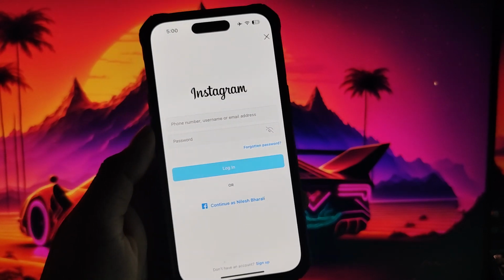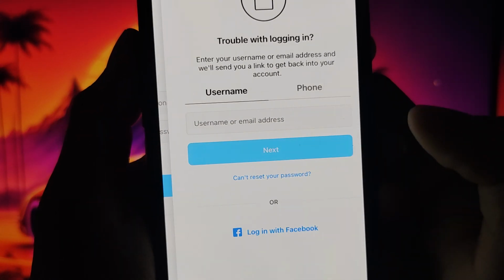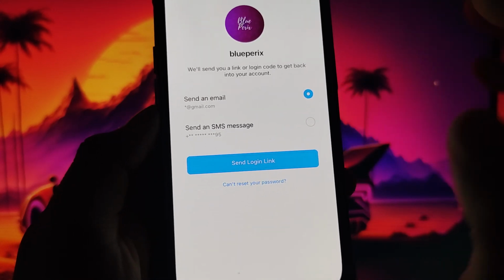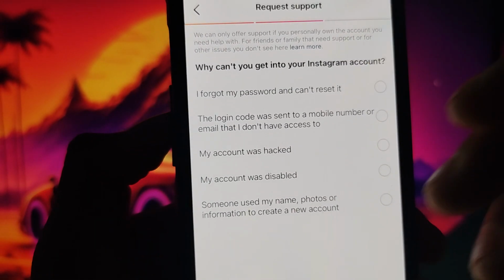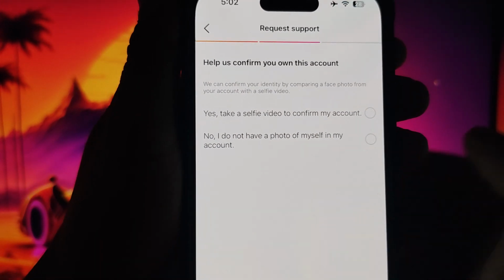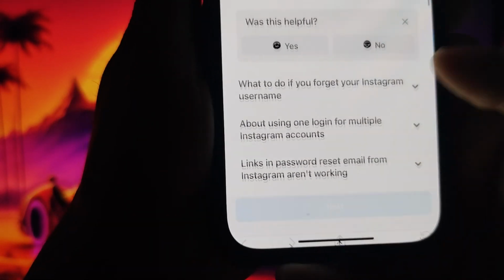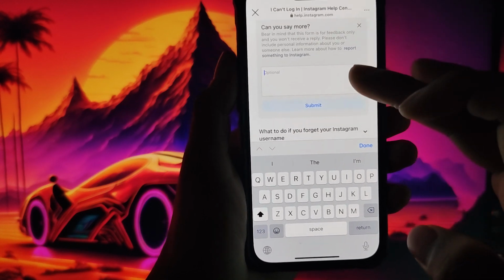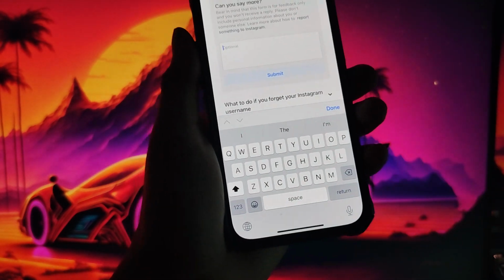How to Login Instagram If You Forgot Your Password Without Email and Phone Number | iPhone | 2024